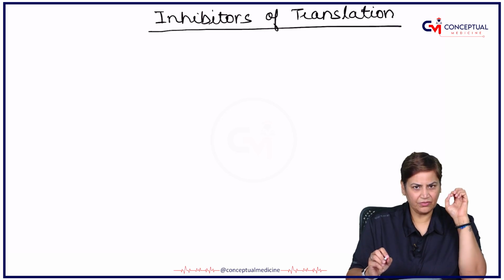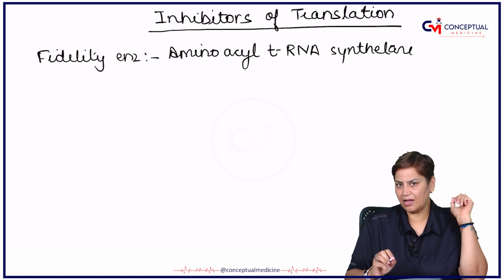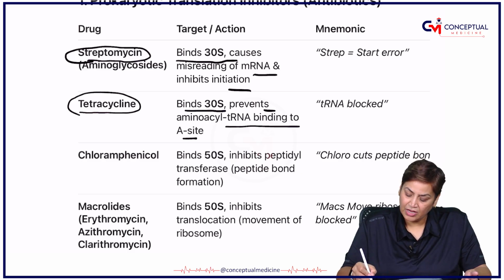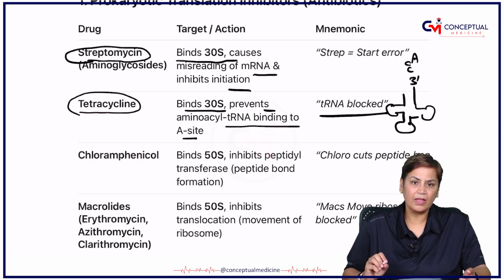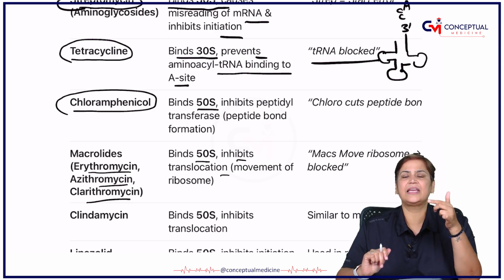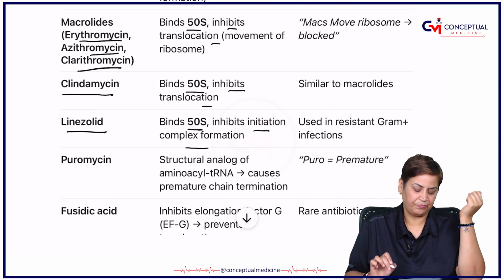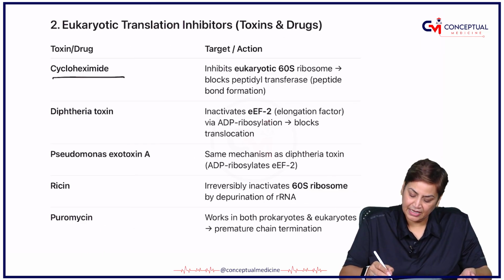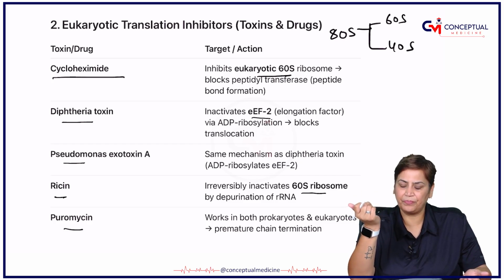10. Translation Inhibitors 🧬⚡ | Antibiotics & Toxins Affecting Protein Synthesis | USMLE Step 1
Translation Inhibitors 🧬⚡ | Antibiotics & Toxins Affecting Protein Synthesis | High-Yield USMLE Step 1

This lecture explains translation inhibitors, a highly tested integration point between molecular biology and pharmacology in USMLE Step 1, focusing on drugs and toxins that interfere with protein synthesis 🧬📚. Translation inhibitors act at different stages of protein synthesis by targeting ribosomal subunits, initiation, elongation, or translocation, and their selective toxicity forms the basis of antimicrobial therapy ⚡. The lecture systematically explains inhibitors of the 30S ribosomal subunit such as tetracyclines blocking aminoacyl-tRNA binding and aminoglycosides causing misreading of mRNA, and 50S subunit inhibitors such as macrolides and clindamycin blocking translocation, and chloramphenicol inhibiting peptidyl transferase 🔥. Eukaryotic translation inhibitors and toxins including diphtheria toxin and Pseudomonas exotoxin A inhibiting elongation factor-2, ricin inactivating ribosomes, and cycloheximide inhibiting eukaryotic ribosomal translocation are emphasized as classic USMLE favorites 🧠. High-yield correlations include mitochondrial toxicity, antibiotic side effects, and why some drugs spare human ribosomes. By integrating mechanism, ribosomal site, and clinical relevance, this session builds strong conceptual clarity and rapid recall essential for USMLE Step 1 MCQs and vignette-based questions ❤️✨.